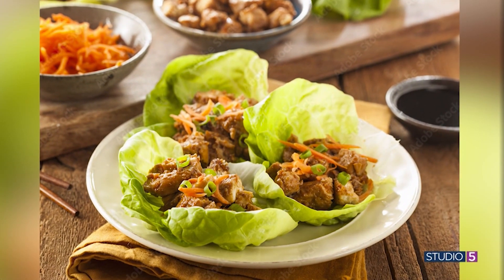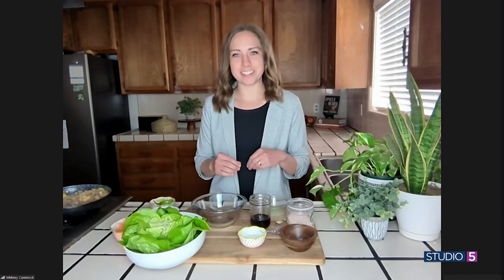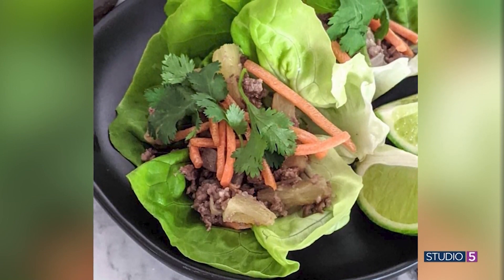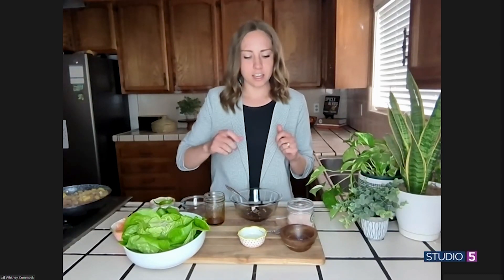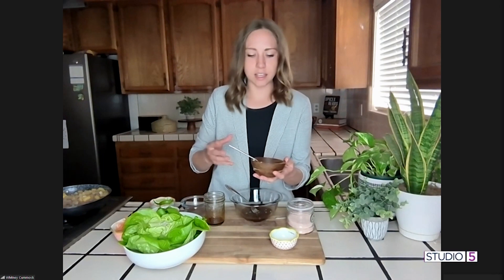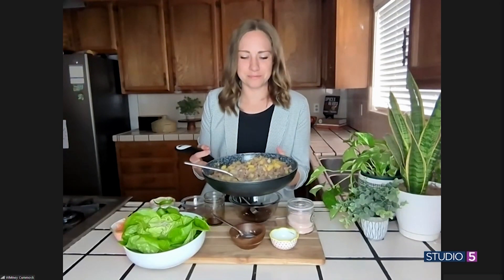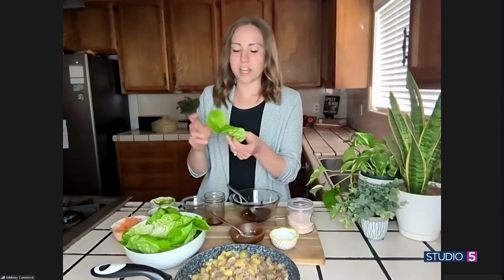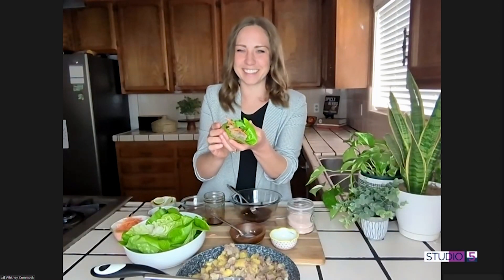Low-Carb Pineapple Beef Lettuce Wraps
Better than take-out, and better for you, too! This healthy, low carb dinner will be a family favorite.

Whitney Cummock shares her recipe for pineapple beef lettuce wraps. The fresh pineapple in this recipe gives it both a pop of flavor and a hint of island flare.

For more recipes and ideas from Whitney, follow her on Instagram at @whitsfoodfit.